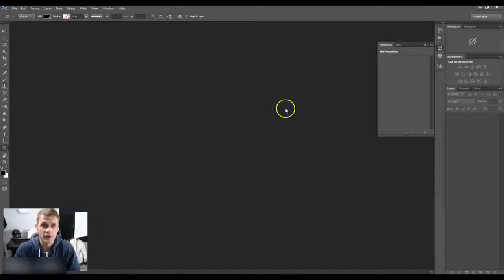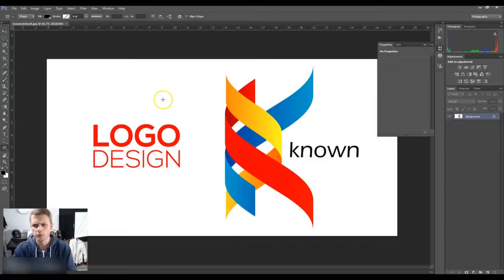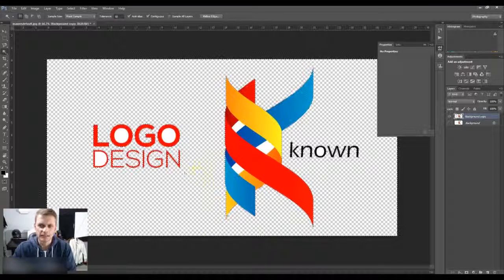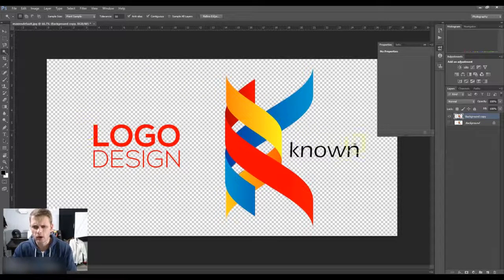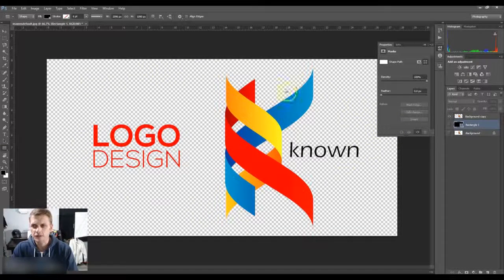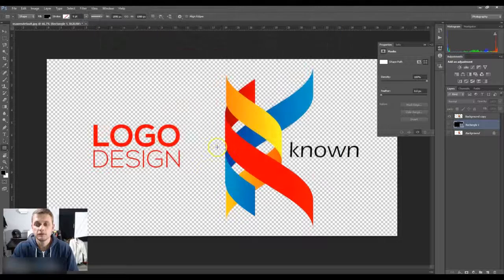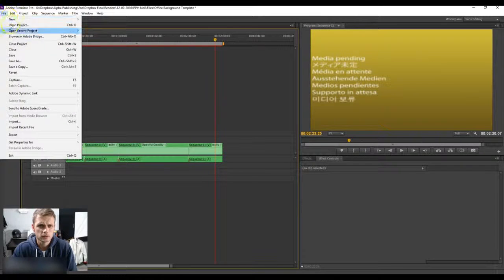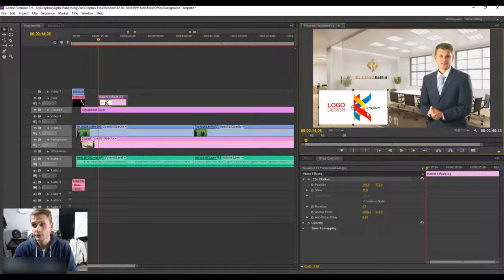TUTORIAL | Create a Transparent Background Image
Here is a quick Tutorial on how to remove the background from your Logo and create a Transparent file.

Equipment List:

BIG Camera
Metabones Speed Booster
Best Video Lense EVER
Wide Angle Lense
Zoom Lense
Prime Lense
Backup Camera
Little Camera/Phone
Video Microphone
BIG Audio Recorder
BIG Tripod
Little Tripod
Beholder DS1